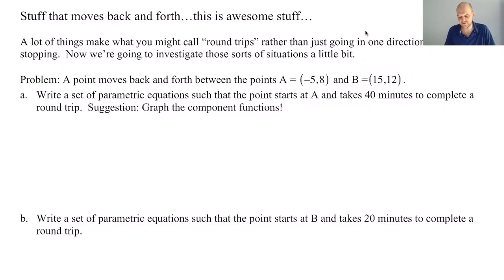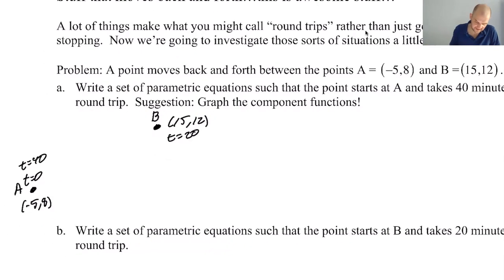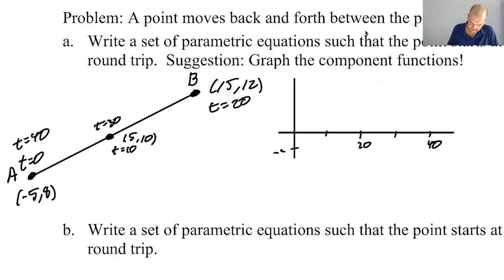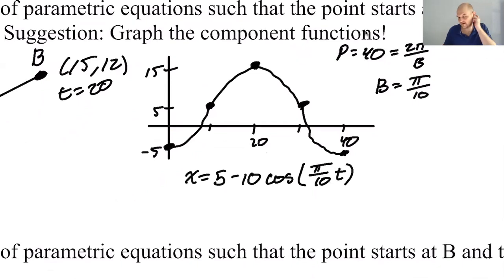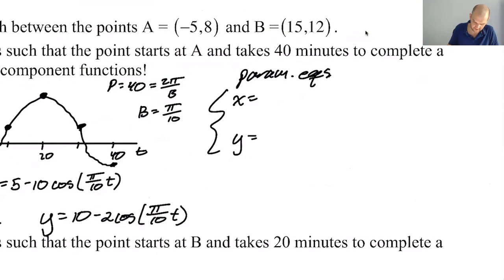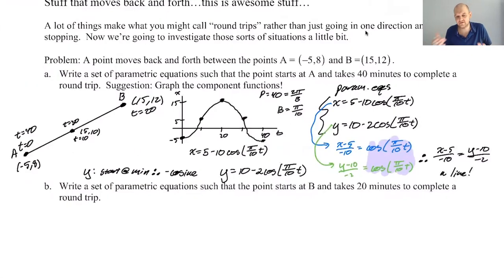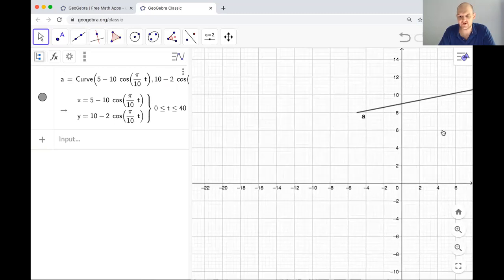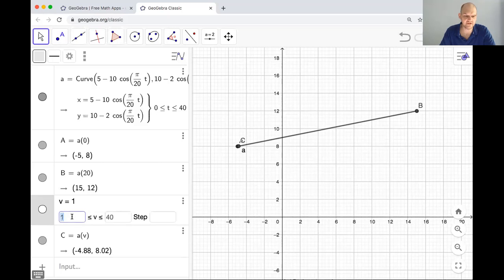Particles Moving Back and Forth pg 197, pt 1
Topics: parametric equations; particle moving back and forth on a line segment; what's a roundtrip; using sine and sine or cosine and cosine; changing the period; changing the starting point; harmonic motion